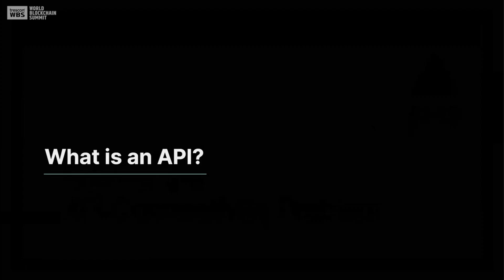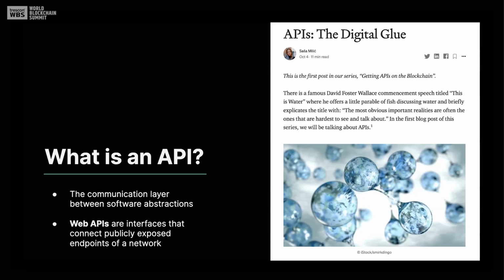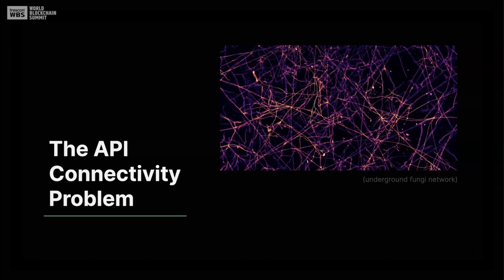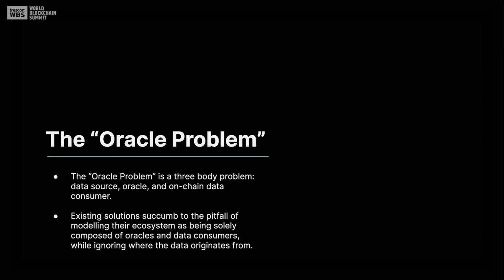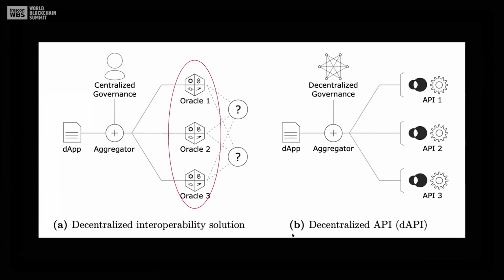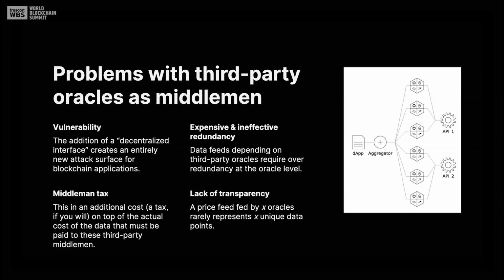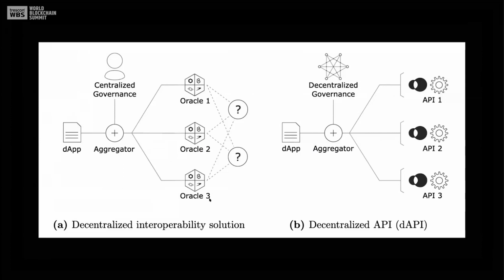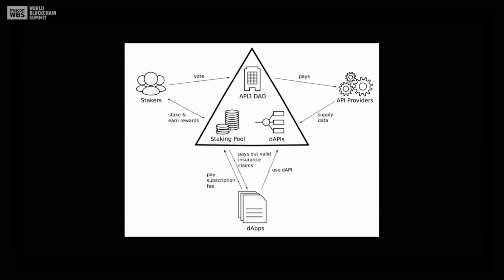API3 —Decentralized APIs for the Decentralized Web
API3 —Decentralized APIs for the Decentralized Web is a keynote delivered by Sasa Melic ( Co-founder, API3 & Data Scientist API3 ) at World Blockchain Summit - Global 2020

What is WBS?
WBS connects global blockchain gurus and technology players in this space including emerging startups – with regional businesses, government authorities, IT leaders, tech entrepreneurs, investors and blockchain developers.

The summit features enterprise use-cases, government use-cases, inspirational keynotes, panel discussions, tech-talks, blockchain exhibition, startup pitch competitions, and a host of networking opportunities.